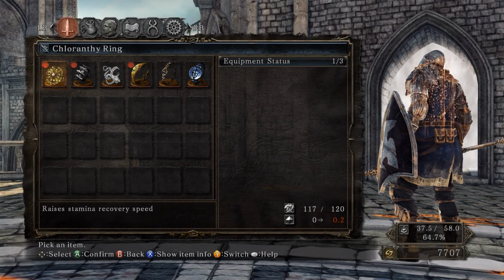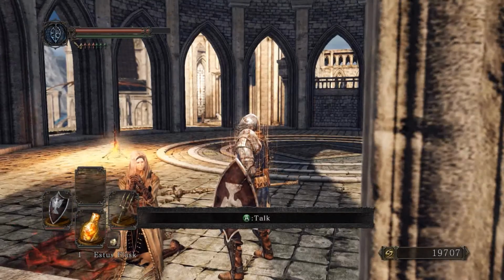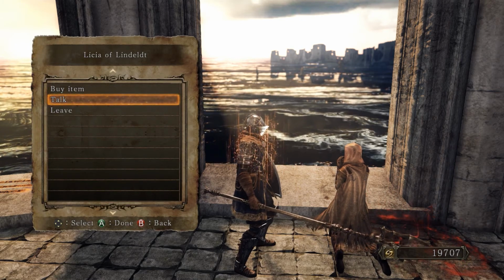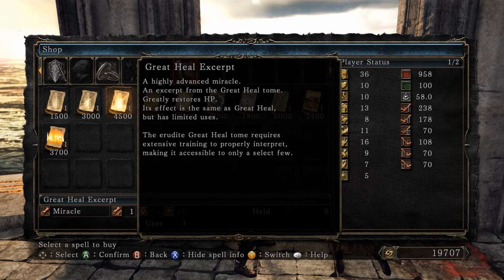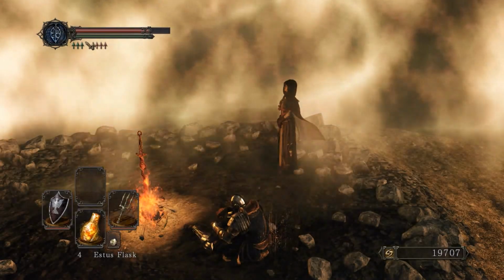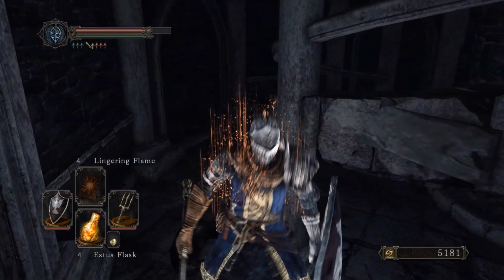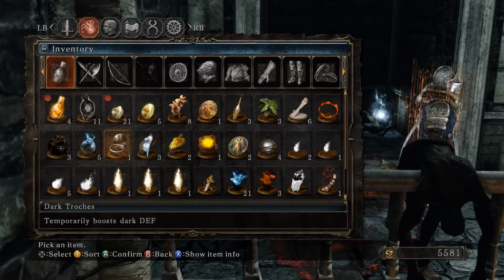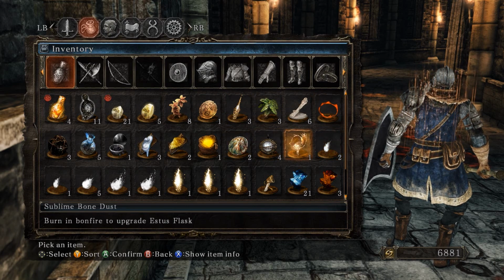Dark Souls II Scholar of the First Sin Blind Playthrough Part 21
Once again we rise from the ashes in a new and improved manner, as the adventure resumes, roughly, from where we left off. Due to the generosity of one EdisonTrent, who bought me the game on Steam, we are all now able to enjoy Dark Souls 2 with improved graphical effects, frame rate and definition. Not to mention other important changes such as enemy AI and enemy placement.

Also, if you care to watch me replay the game up to the point we were at, I did so on stream. I'll leave the links to those below.